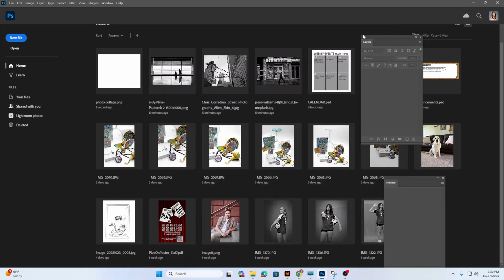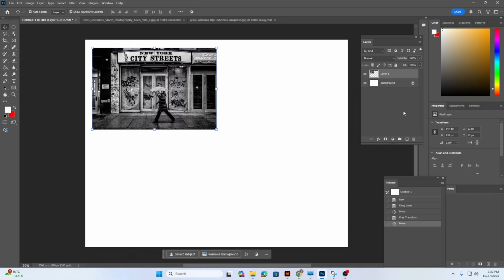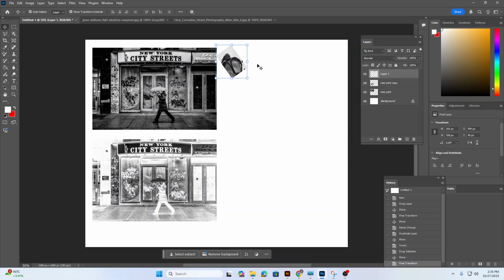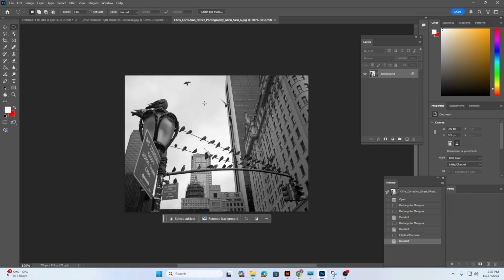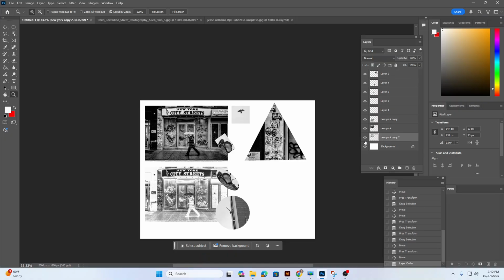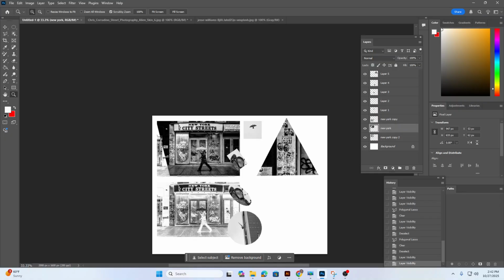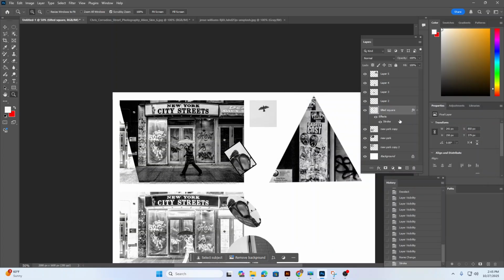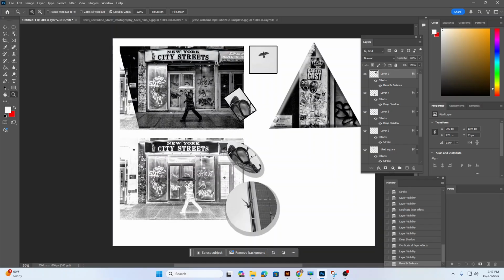selections for collage